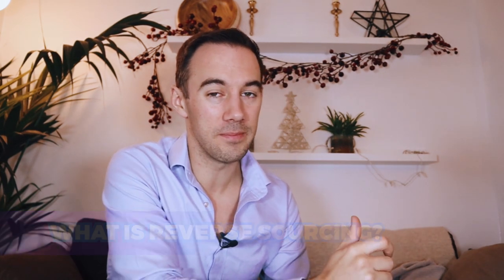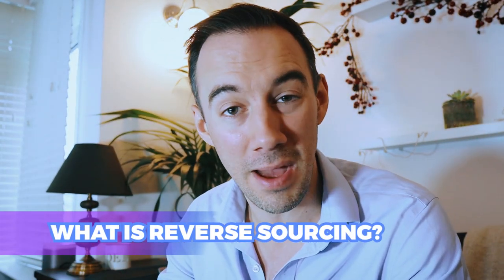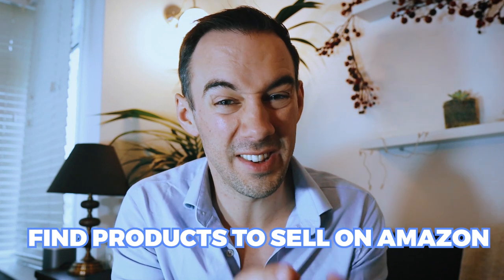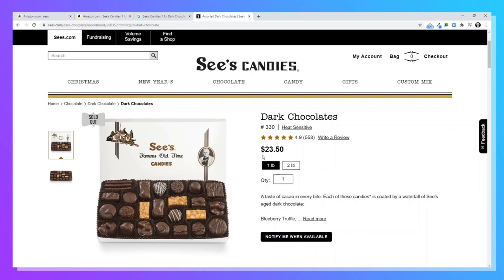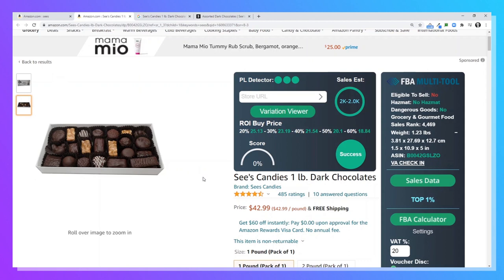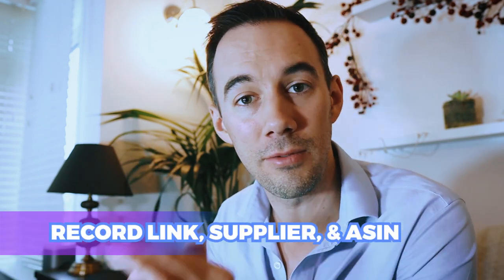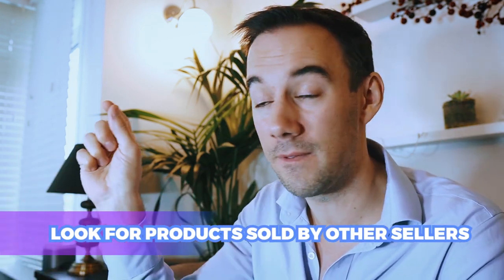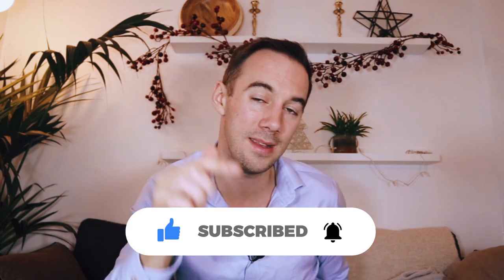Reverse Sourcing Step by Step Tutorial | How to Find Products to Sell on Amazon EP 3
Do you know how to source products? In this video, I will share with you a step by step tutorial on how to find products to sell on Amazon using reverse sourcing.🔍🤔💡🕵️‍♀️

Chapters in this video:
Intro - 0:00
What is Reverse Sourcing - 2:29
Why should you do Reverse Sourcing - 3:17
Pros and Cons of Reverse Sourcing - 4:04
Things to look for when sourcing on Amazon - 5:52
How to Find Products to Sell on Amazon - 9:27
Reverse Sourcing Step by Step Tutorial - 9:44
Top tips in Reverse Sourcing - 18:00

About this video: Amazon, Online Arbitrage Business, Arbitrage Business, Amazon Business, work from home, selling on Amazon, sourcing for amazon, Sourcing, retail arbitrage, online arbitrage, Amazon fba, fba, Amazon fba sourcing, amazon 2020, amazon fba strategies, top tips, Thomas Parkinson, FastTrack FBA, Fast Track FBA, how do people make money on Amazon, Amazon arbitrage, Amazon Online Arbitrage, Product Sourcing on Amazon, Things to look for when sourcing on Amazon, How to find products to sell on Amazon, Reverse Sourcing, Step by Step Tutorial, Top Tips in Reverse Sourcing